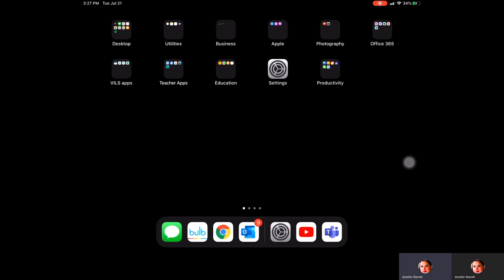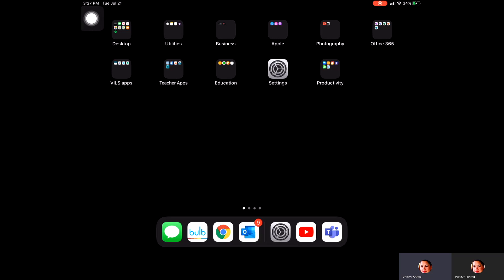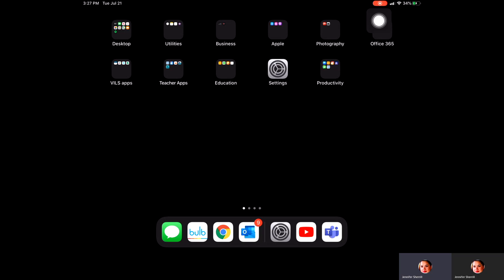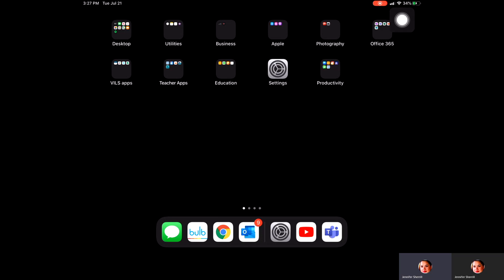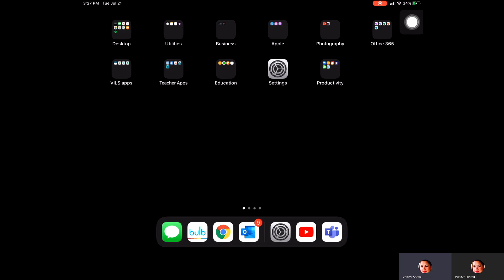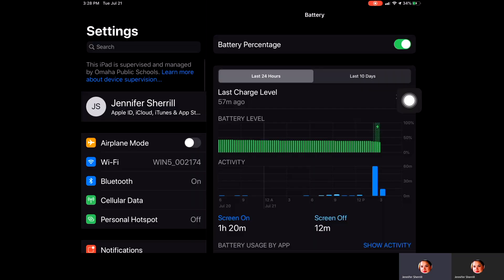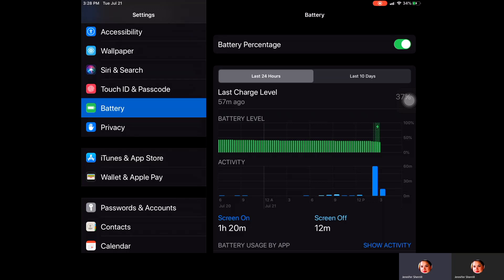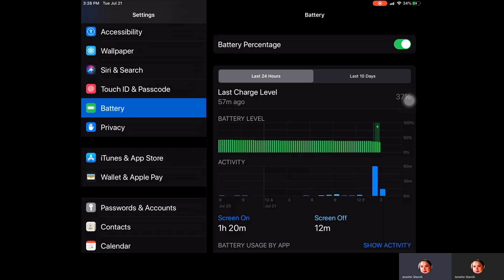iPad Status Bar Tutorial